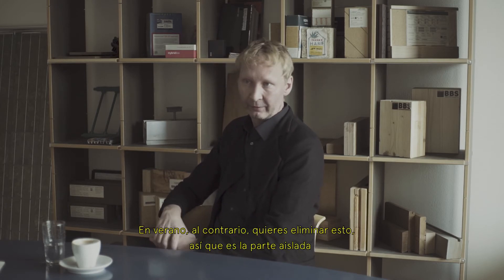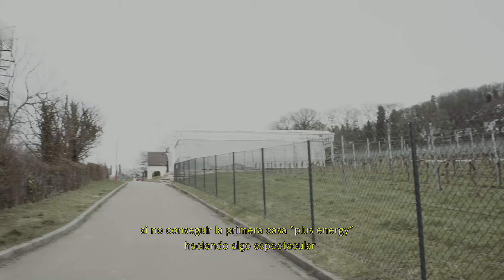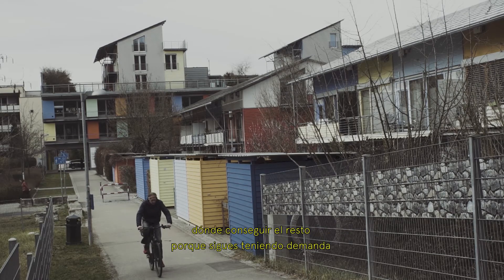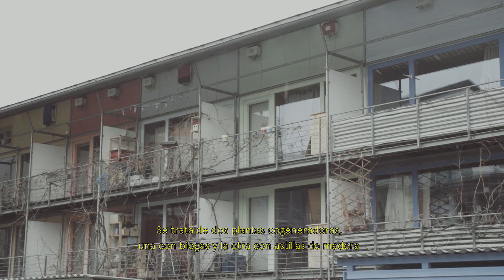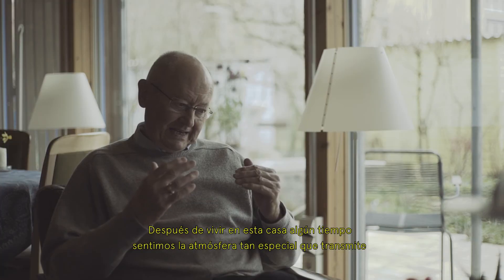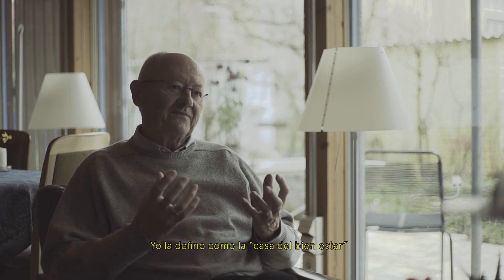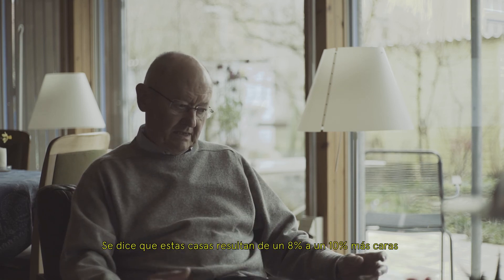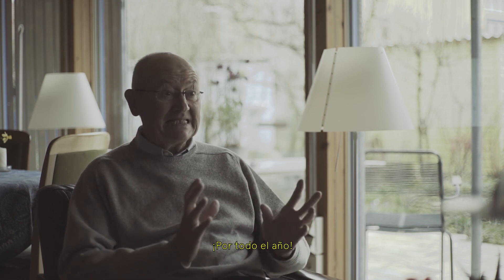Hacia otra arquitectura. Rolf Disch Office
Fragmento del Documental "Hacia otra Arquitectura", escrito y dirigido por Carlos Iriondo y Miguel González. Entrevista con Tobias Bube, director de Project Development&International Relations de Rolf Disch Office, donde se comentarán los proyectos "Heliotrope" y "Solar Settlement".